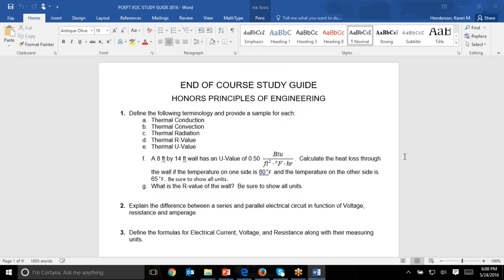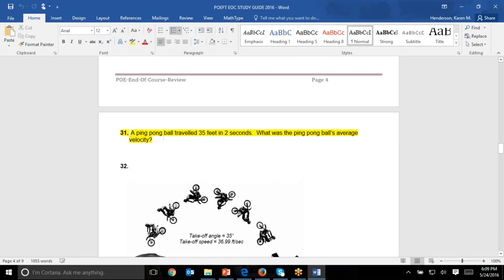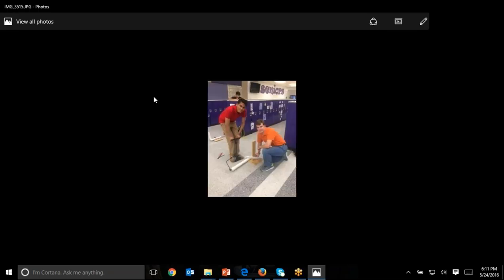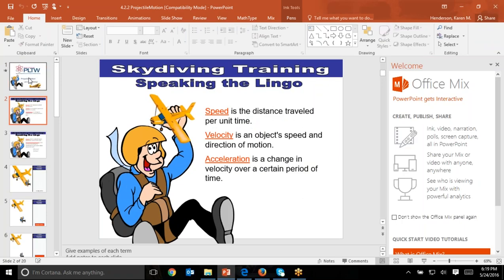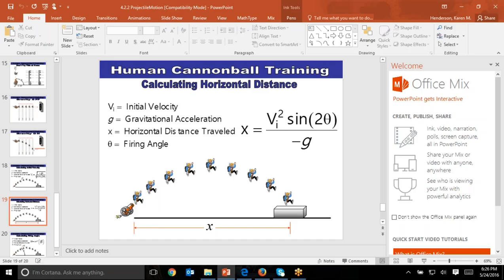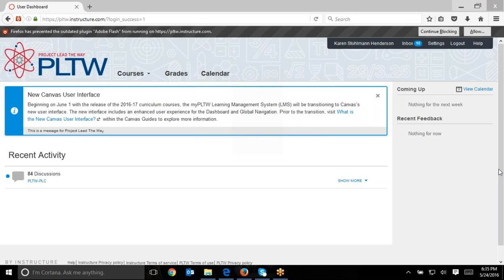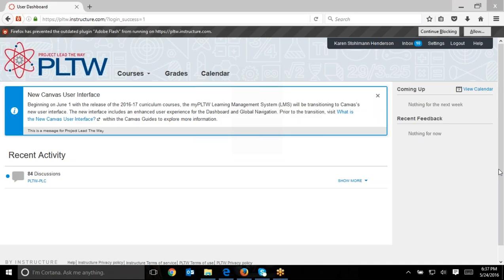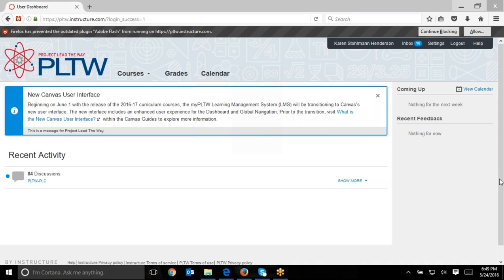Last Meeting Video